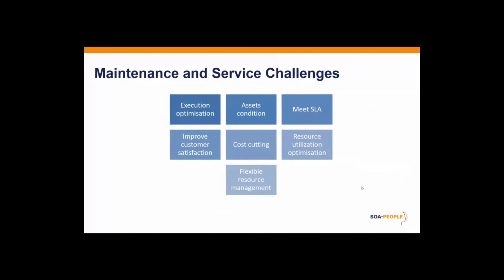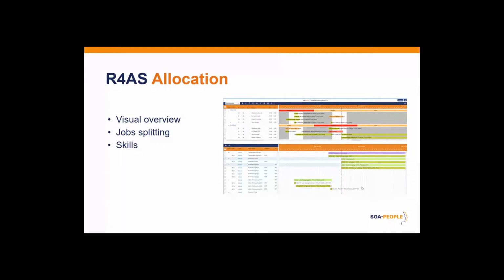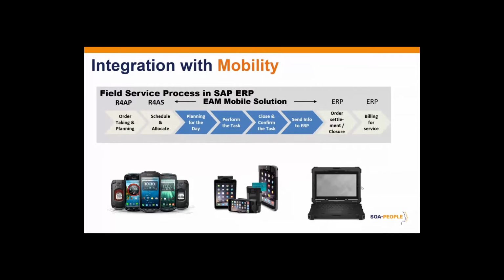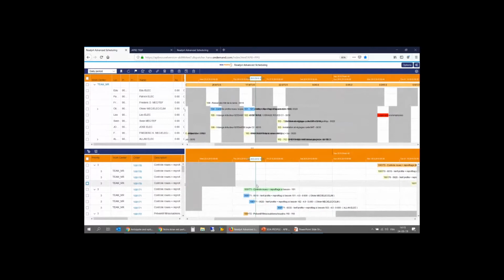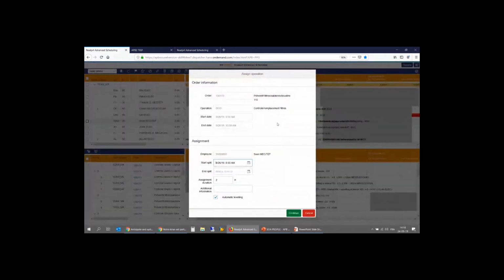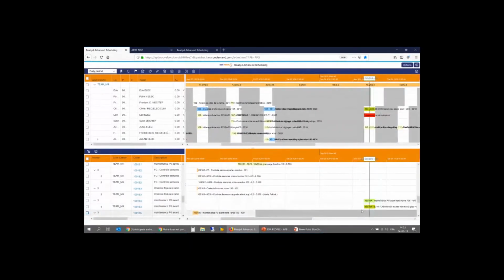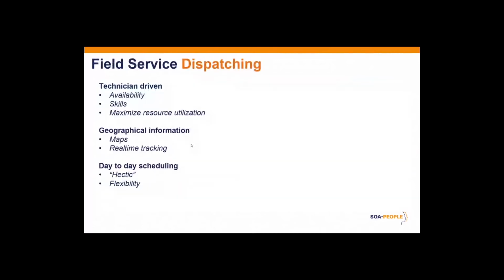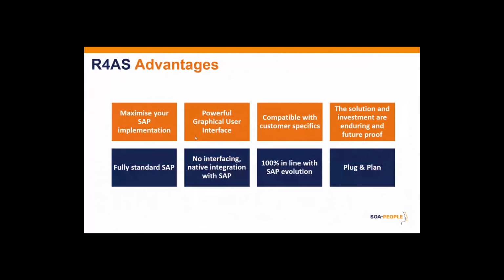Anticipate and optimize resources allocation to gain in efficiency and improve customer satisfaction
During this webinar replay you will learn how you can be able to respond quickly, with flexibility while still having perfect control of maintenance costs… Optimizing your resources allocation is a key challenge for your internal performance or to meet your customer requirements.

Benefit from SAP latest and greatest technologies and SOA People expertise to support your business and simplify your resources allocation.

Replay agenda:
- Resources allocation challenges
- R4AS: the “plug & plan” solution for maintenance and field service. Easy, efficient and agile.
- Demo